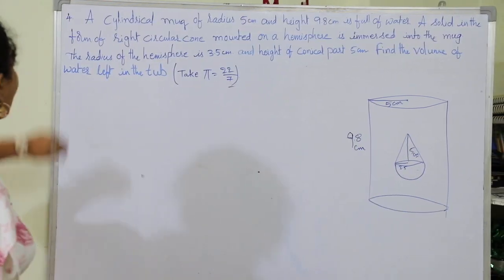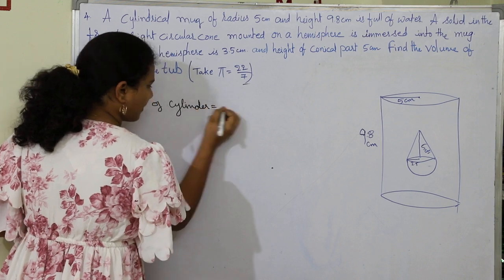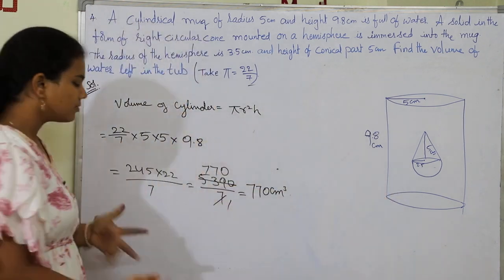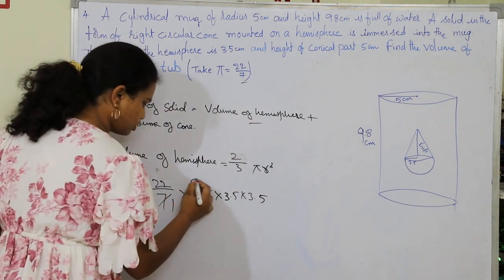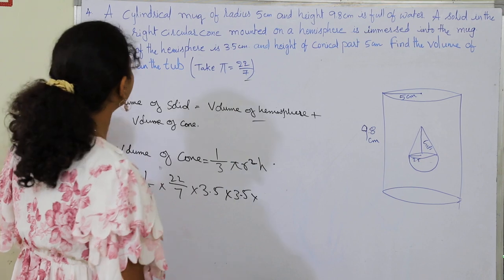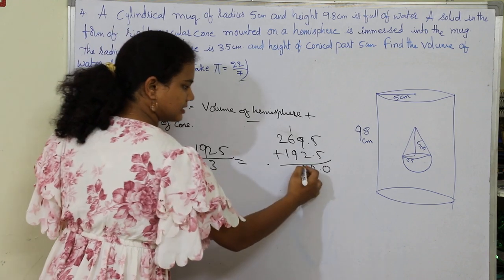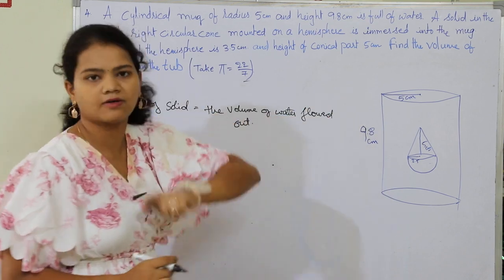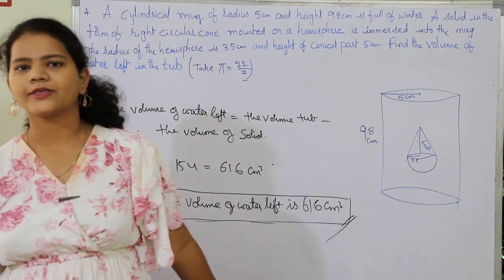Q - 4 : Ex -10.3 || Class 10 || Mensuration || Maths (TS/AP)